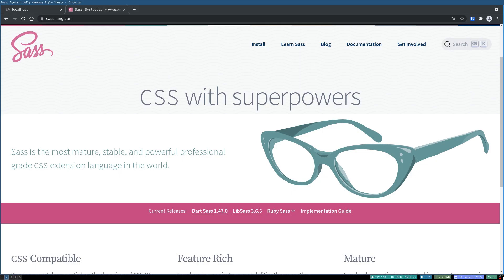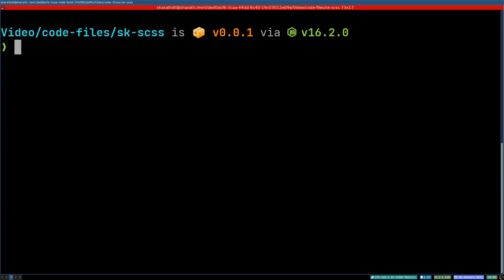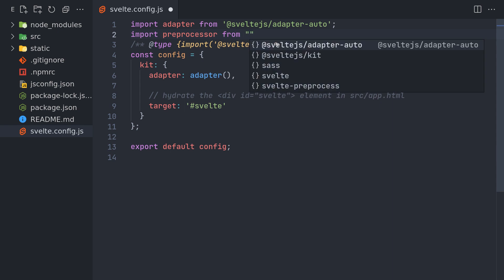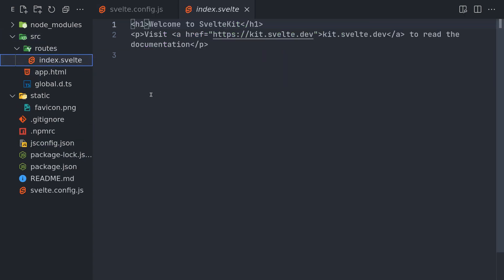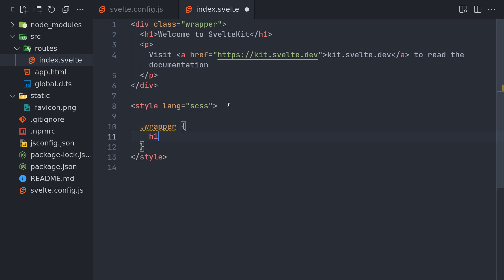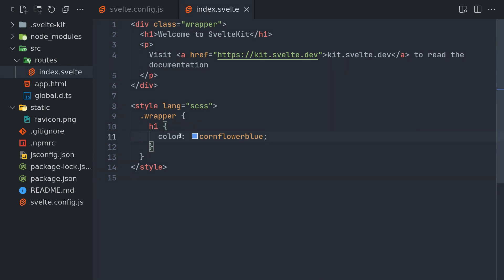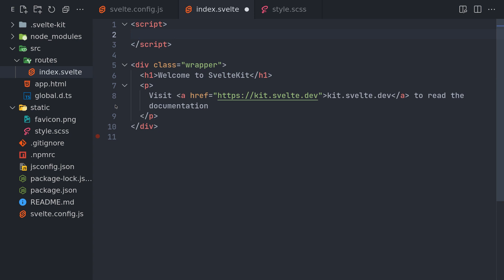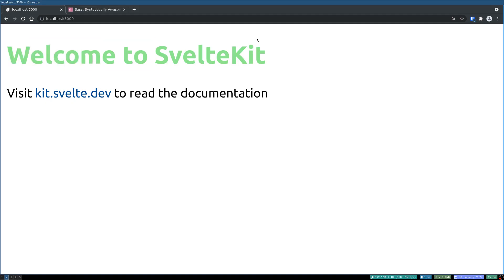How to use SASS in Sveltekit? - 1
In this video, I will be showing how to use SASS in Sveltekit.

00:00 Initializing Sveltekit
00:26 Installing SASS & svelte preprocessor dependencies
01:23 Using SASS style tag in Sveltekit
02:19 Using and external SASS file in Sveltekit